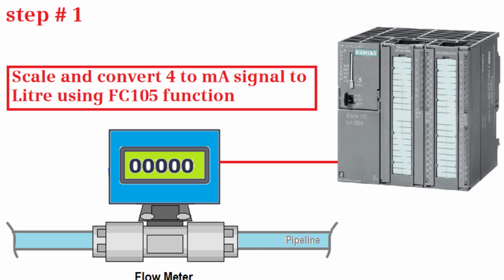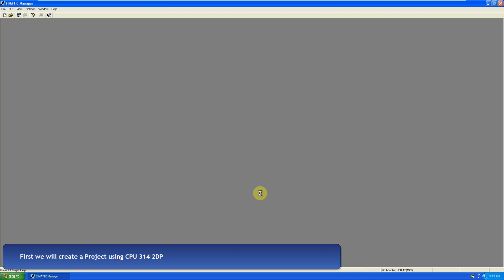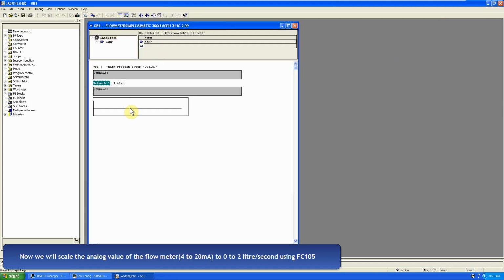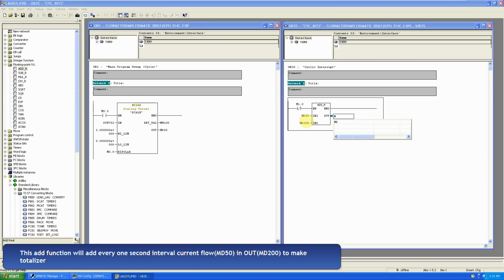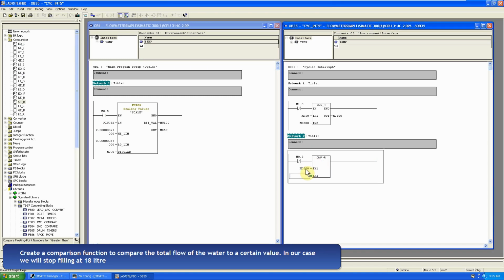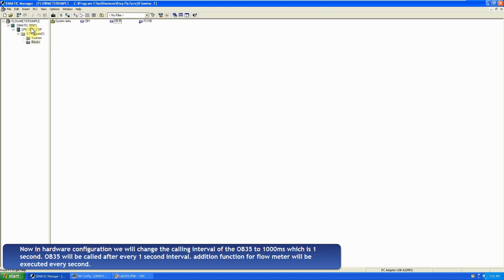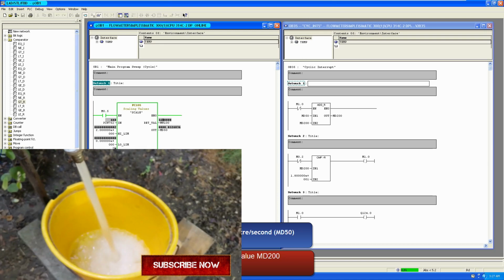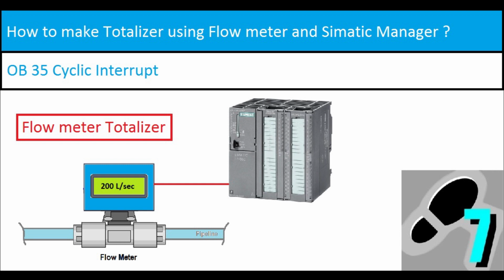How to make Totalizer using Flow meter and OB 35 ?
Simatic Manager tutorials
Flow meter programming in PLC